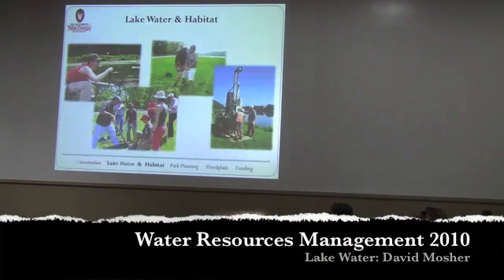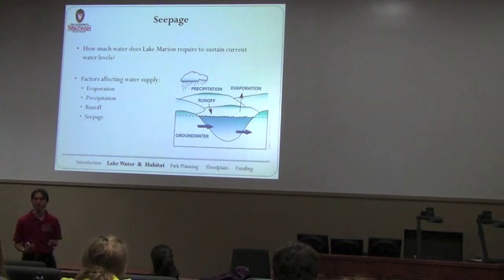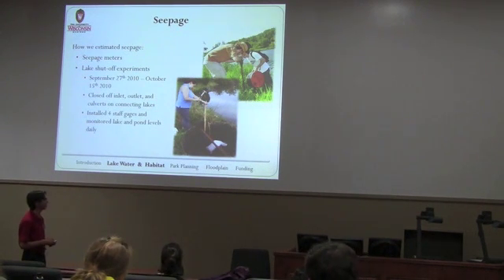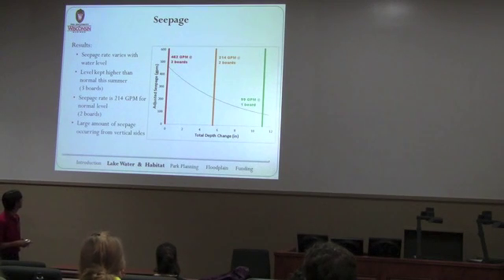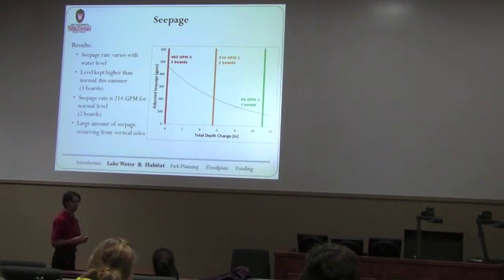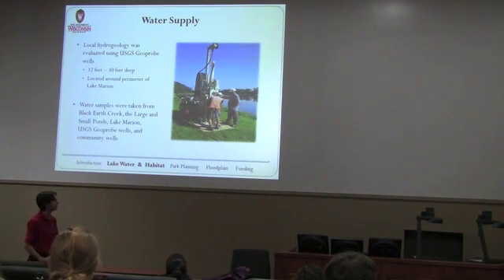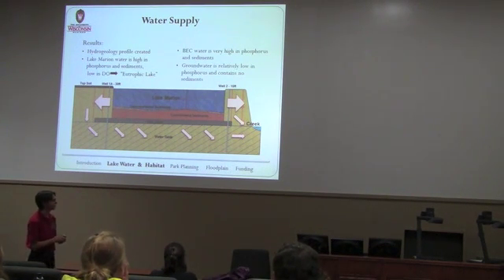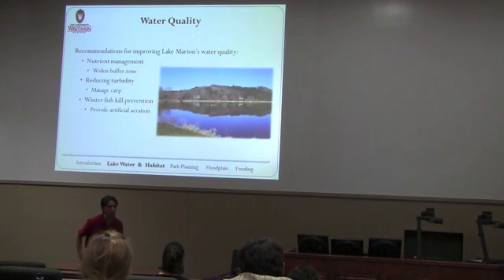WRM UW Campus Presentation Part 2 of 7: Lake Water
David Mosher explains the lake water studies of the 2010 Water Resource Management project during our campus presentation  on February 17th, 2011.